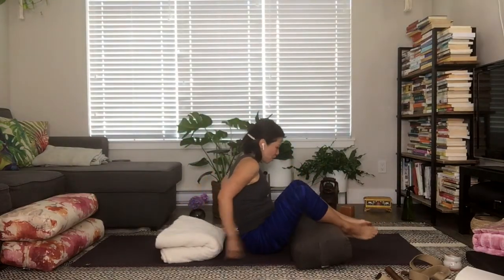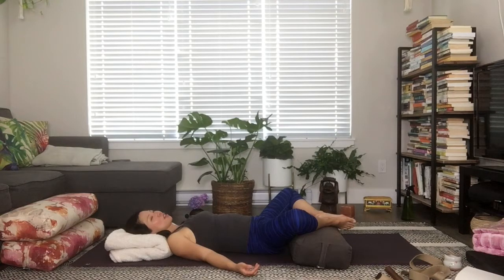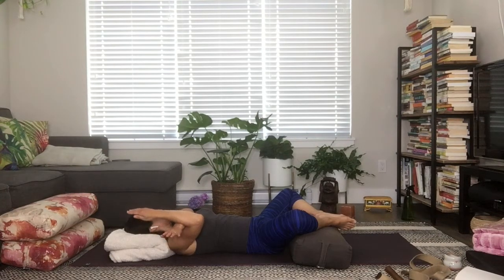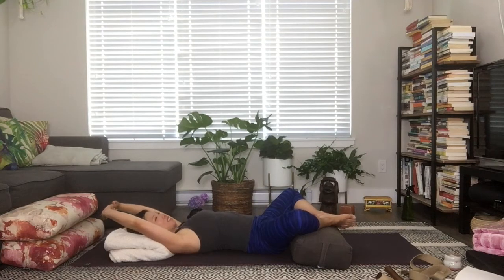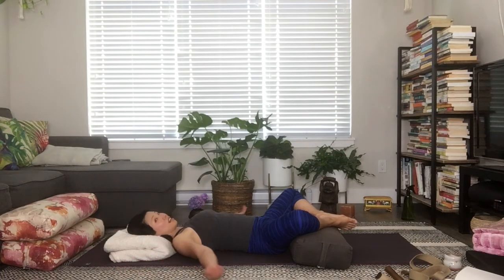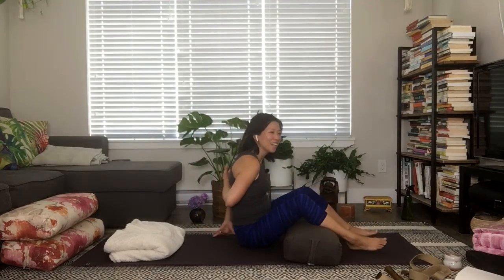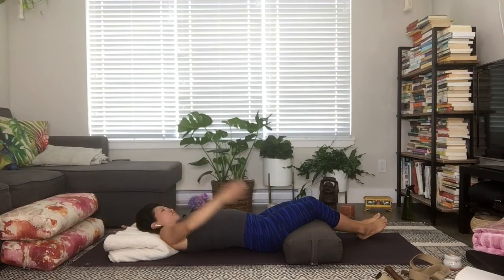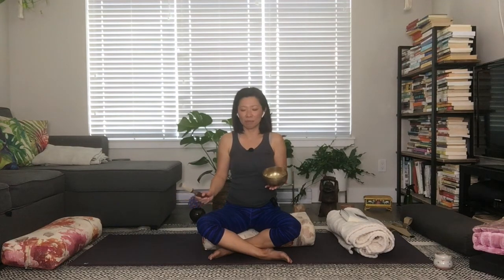Relax, Balance and Play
We begin with an extended mindfulness breathing practice that frees our need to label and overanalyze as tensions arise. Then we play with balance, and even try something new for fun :) Kudos to this week's yogis who participated in our live class with humour (and protests) but survived to celebrate their sense of play! ;)